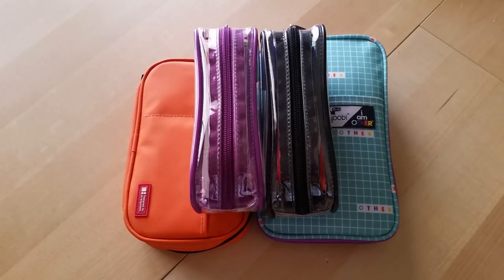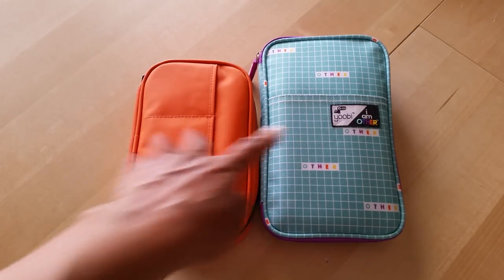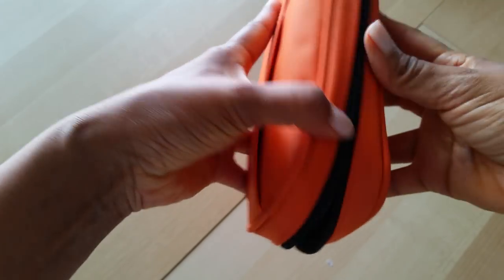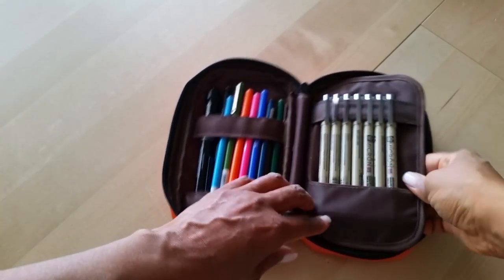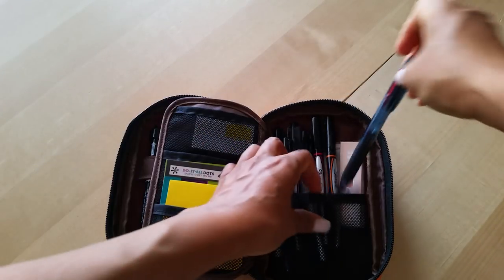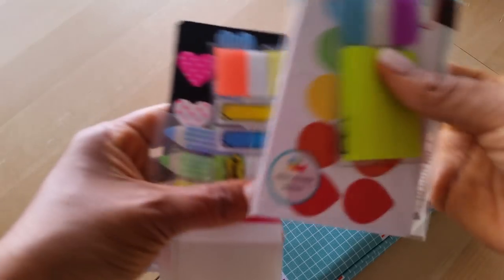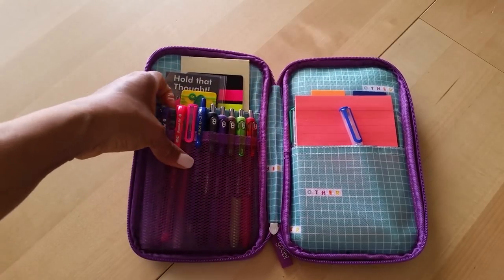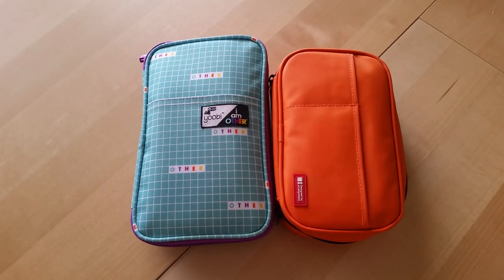UPDATED: What's in my Pen Pouch?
It's been awhile since I've shared a look inside my pen cases. Here's an update!

Periscope: @DesireePeeples